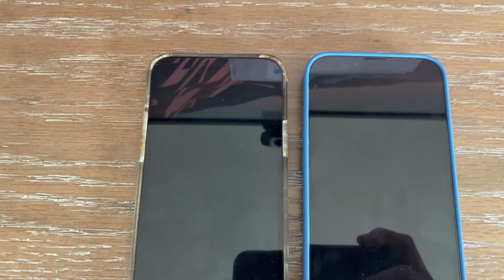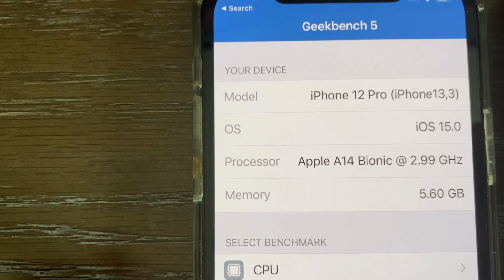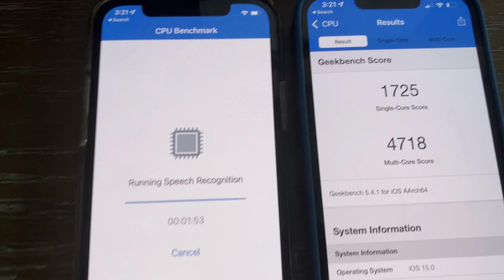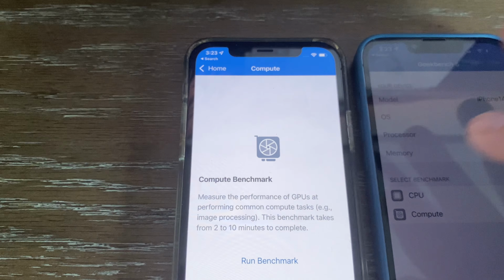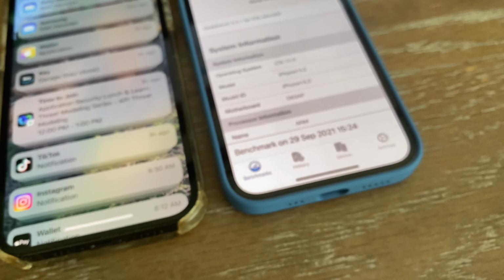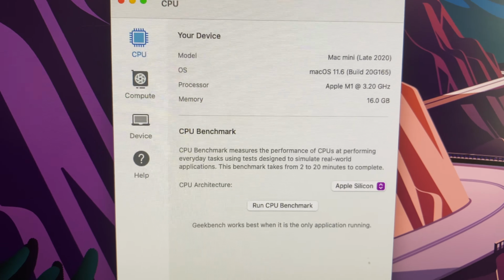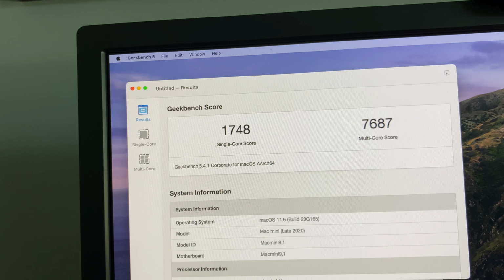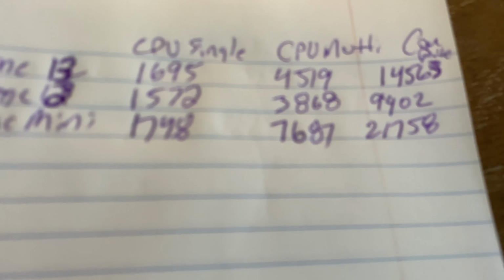GeekBench 5 Results - iPhone 12 Pro vs iPhone 13 Pro vs M1 Mac Mini -- The Performance Truth!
In this video I use GeekBench 5 to compare the performance of the Apple Phone 12 Pro to the iPhone 13 Pro to the Apple M1 Mac Mini.  No doubt about it, the iPhone 13 Pro is a graphics powerhouse!